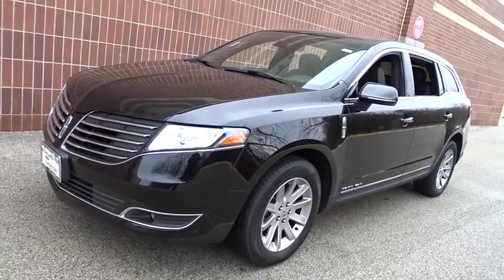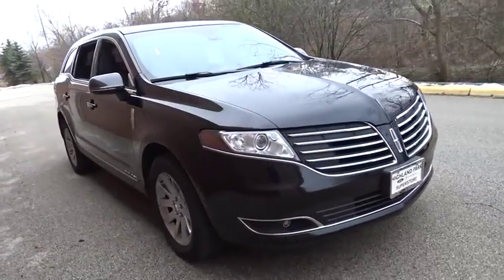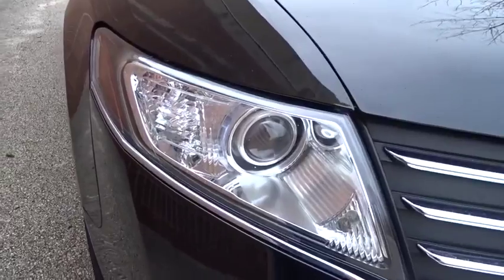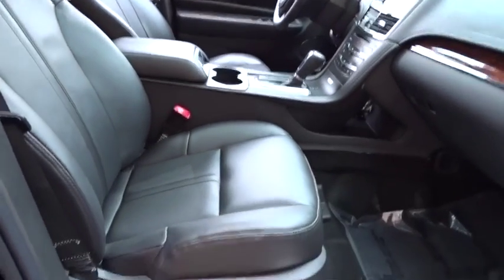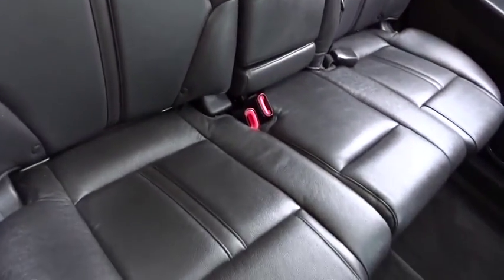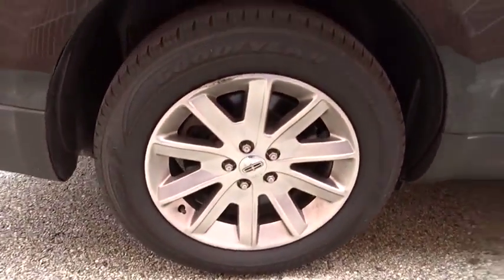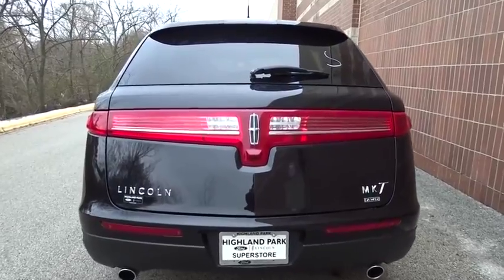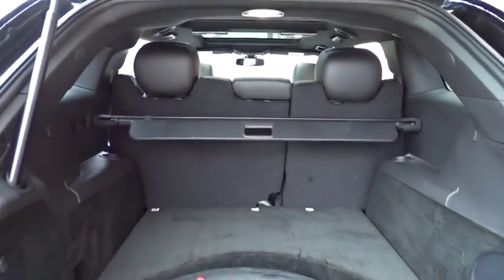2018 Lincoln MKT near me Highland Park, Arlington Heights, Skokie, Libertyville, Glenview, IL 42658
Black Velvet Used 2018 Lincoln MKT available near me in HIghland Park, Illinois at Highland Park Ford. Servicing the Arlington Heights, Skokie, Libertyville, Glenview, IL area.